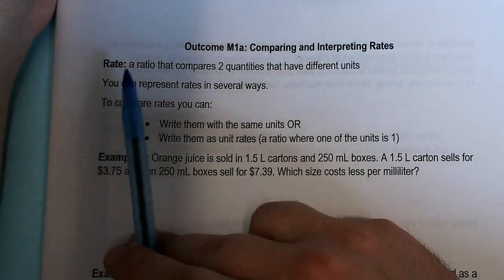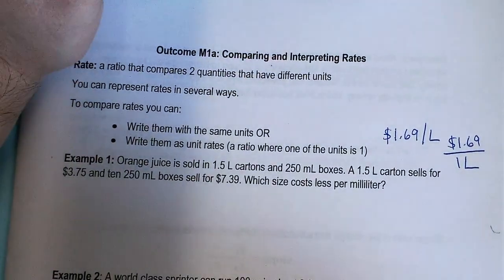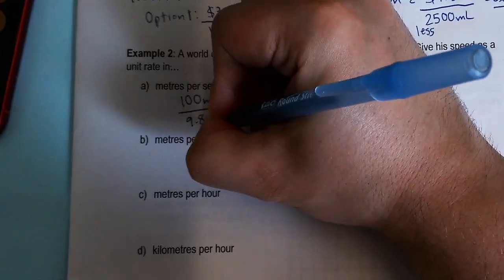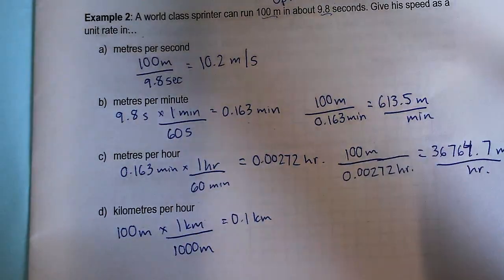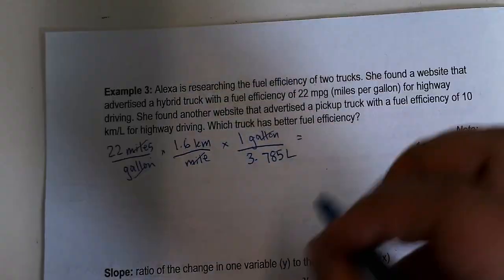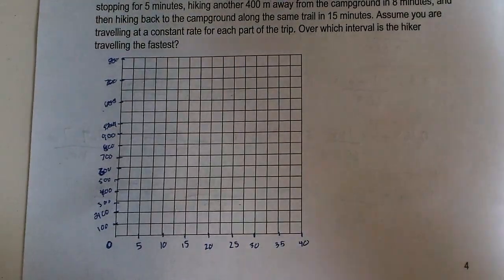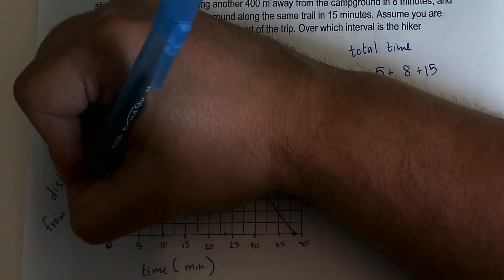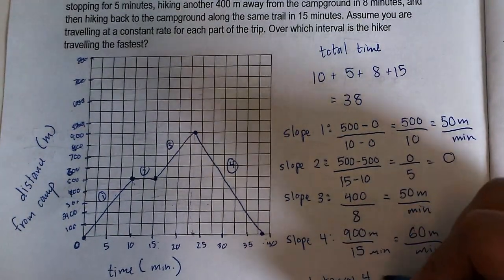Measurement Lesson 1a Applied 11